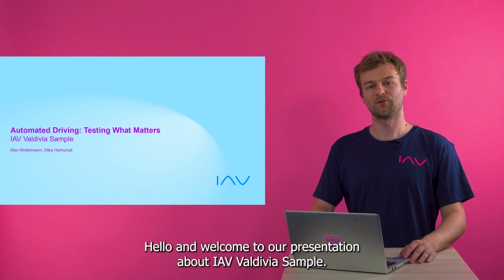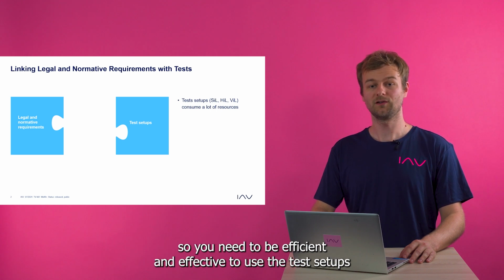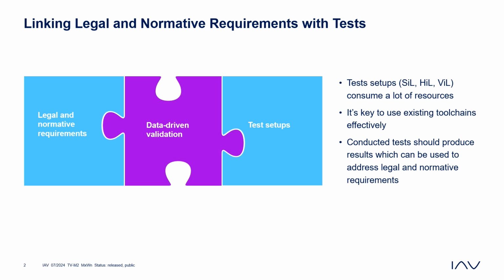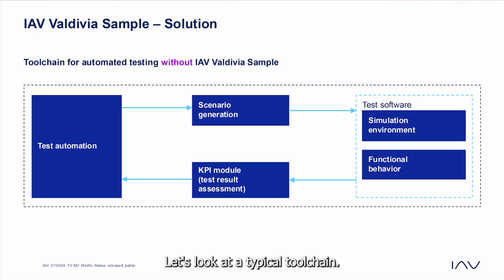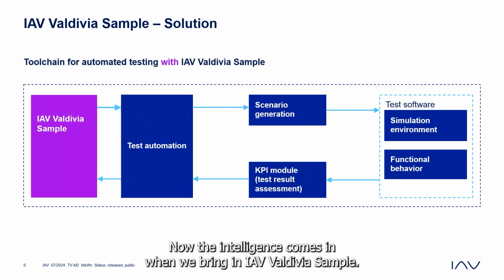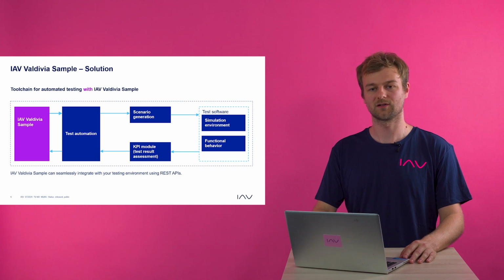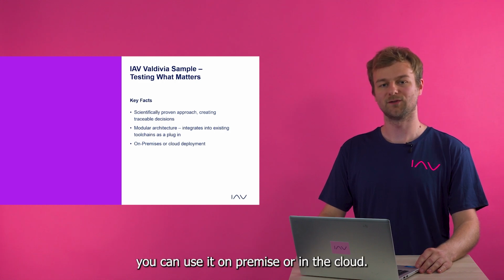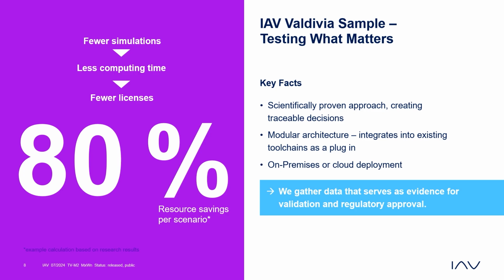Automated Driving: Testing What Matters